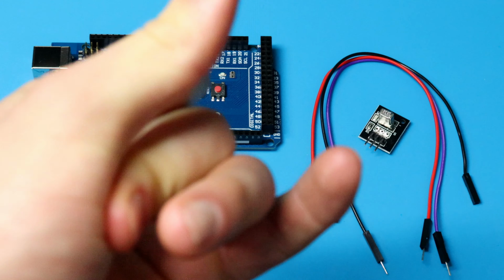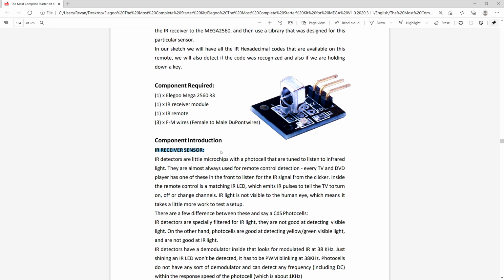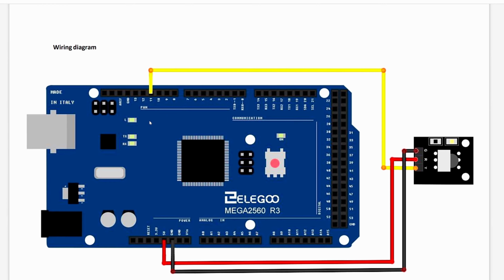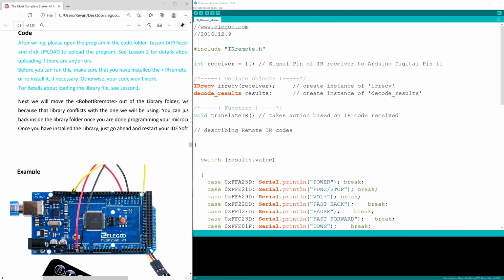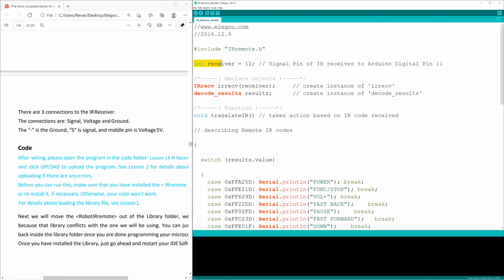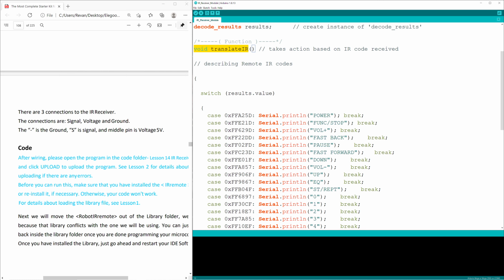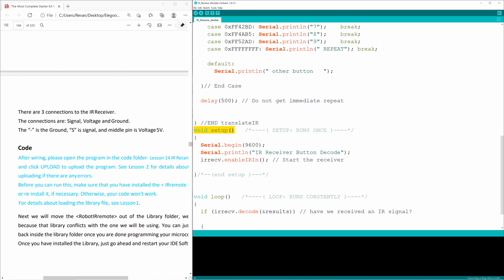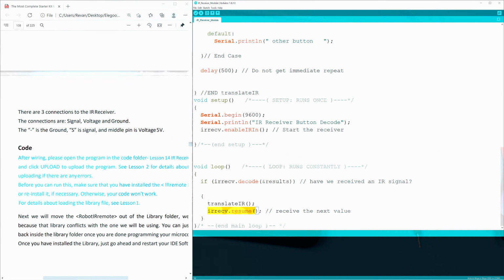STARTER KIT TUTORIAL FOR MEGA 2560, Lesson 14 IR Receiver Module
THE MOST COMPLETE STARTER KIT
TUTORIAL FOR MEGA 2560!

Lesson 14 breakdown!

Intro + components needed: (0:00)
Lesson Plan - Overview + IR Receiver Module: (0:16)
Lesson Plan - Wiring Diagram: (1:05)
Lesson Plan - Code: (1:33)
Building it!: (3:49)
Testing with Serial Monitor: (4:57)

"Bishojo" (Prod:Barradeen)
"Feelings For You" (Prod:Barradeen)